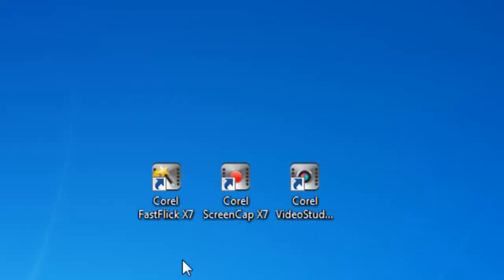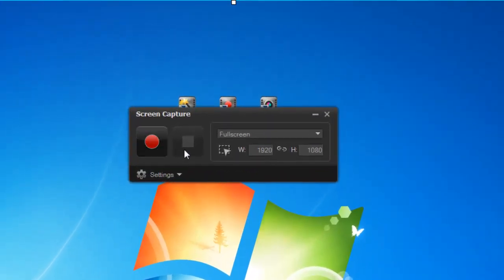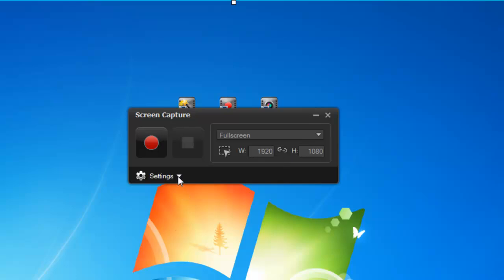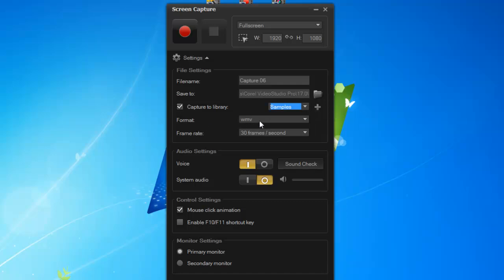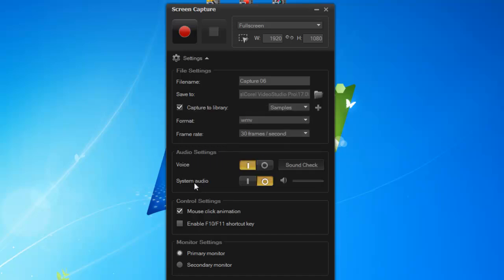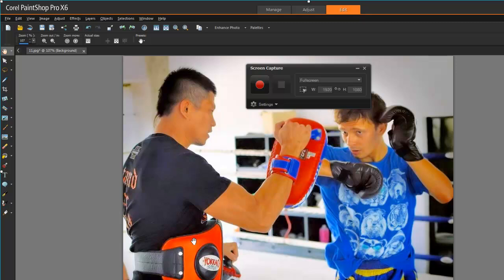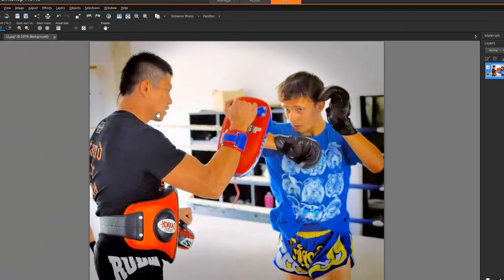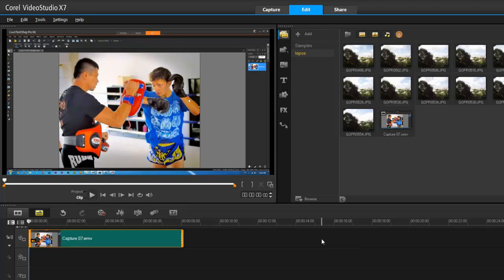Corel VideoStudio X7 - Using Screen Capture Tool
Complete with pro quality effects, titles and embellishments Corel ScreenCap X7 is a great tool for teaching and training or for avid gamers, a great way to record your skills! In VideoStudio X7 you can now start the screen capture feature independently of VideoStudio.

This video will walk you through ScreenCap X7 and show you a simple example.